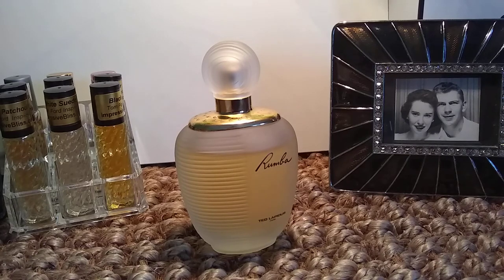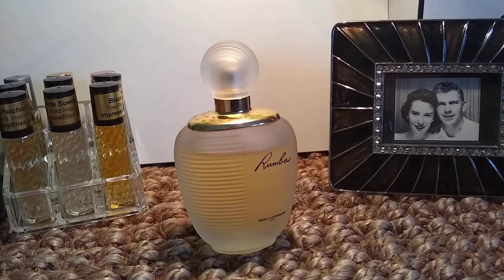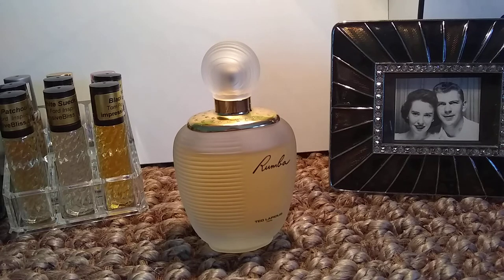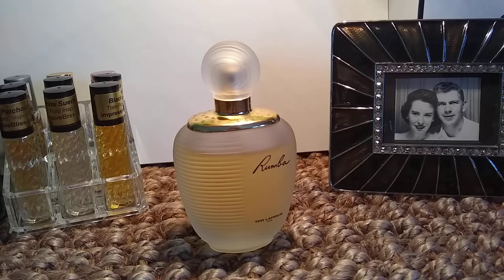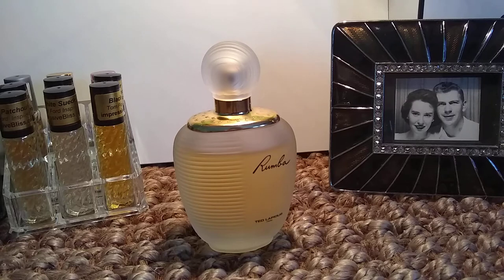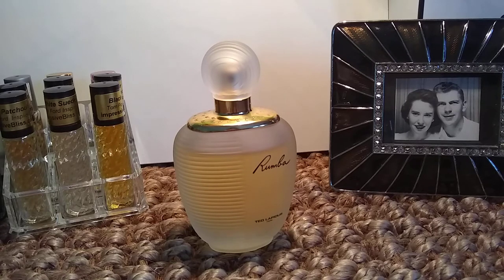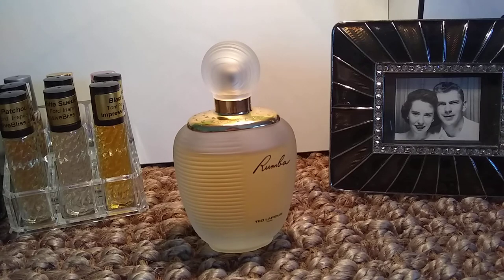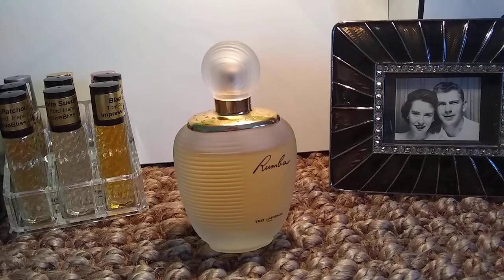Rumba by Ted Lapidus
perfumereview of Rumba by Ted Lapidus